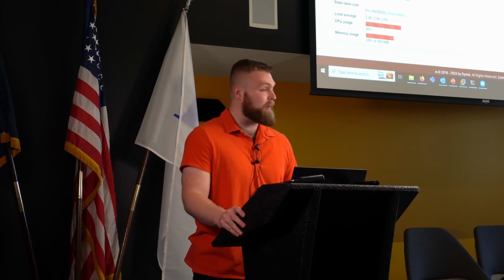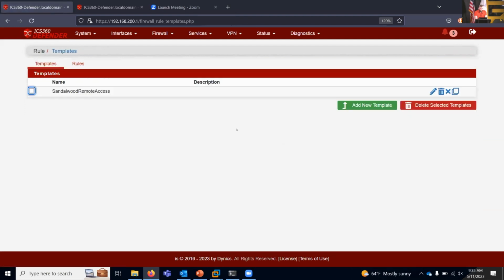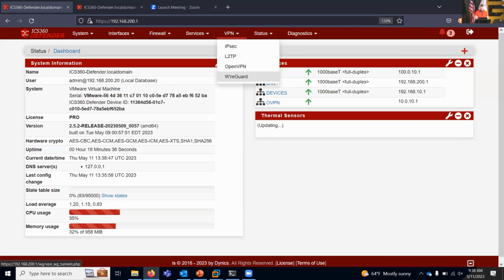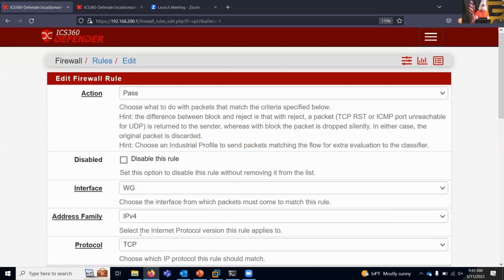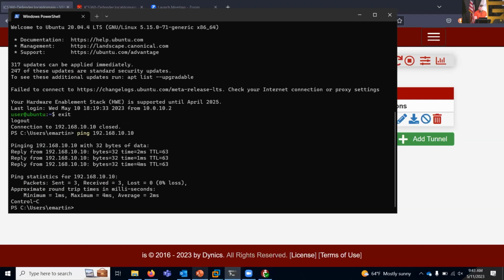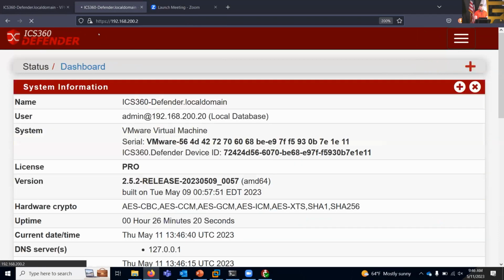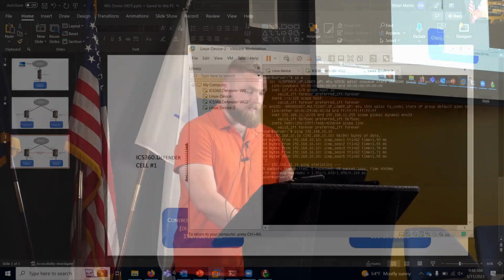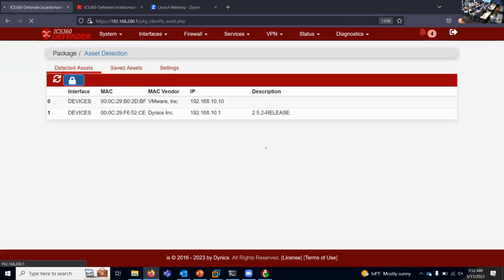(SEQUENCE #3) 2023 Dynics Cybersecurity & Technology Symposium: ICS360.Defender